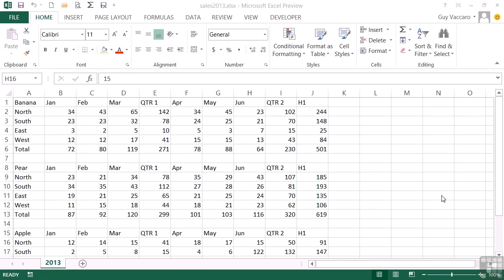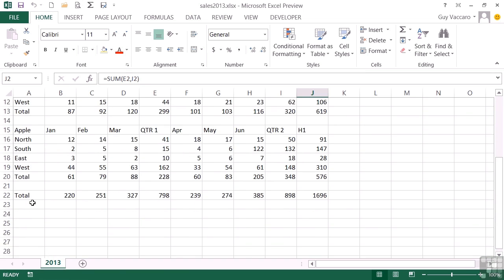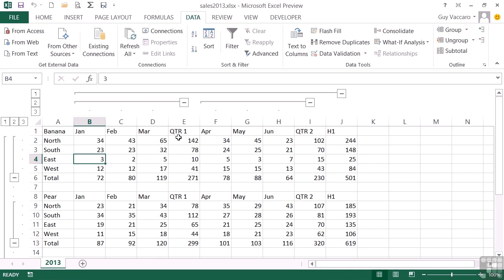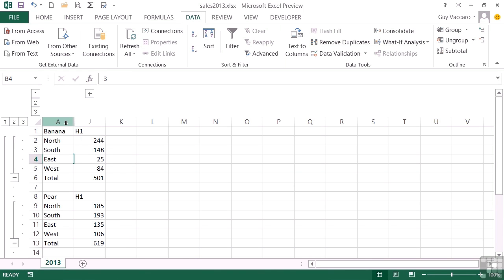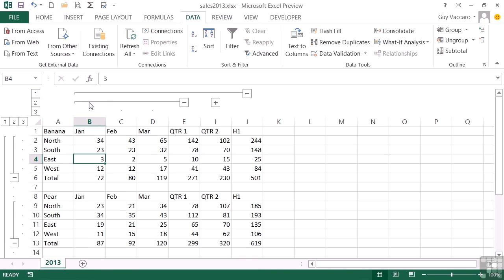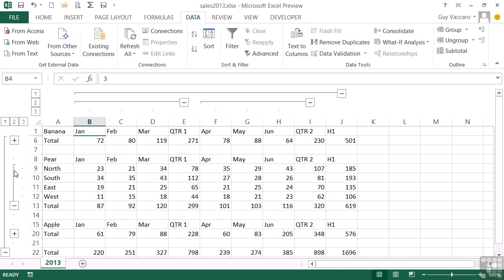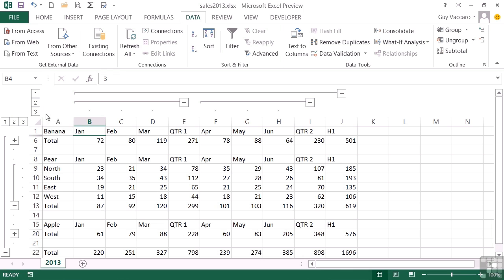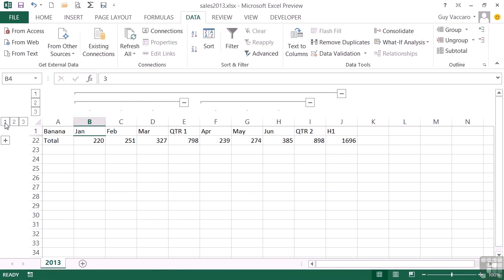07 01 Create An Outline Automatically